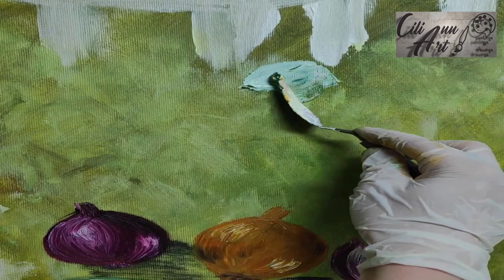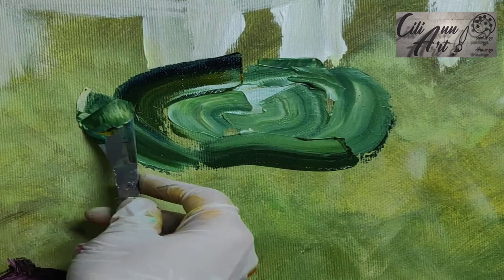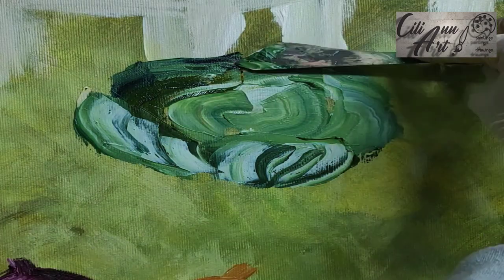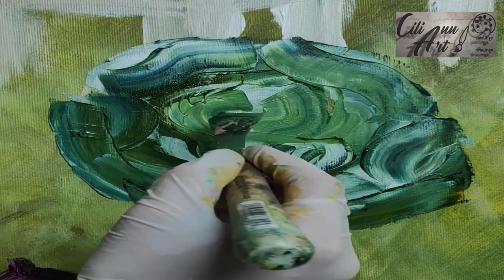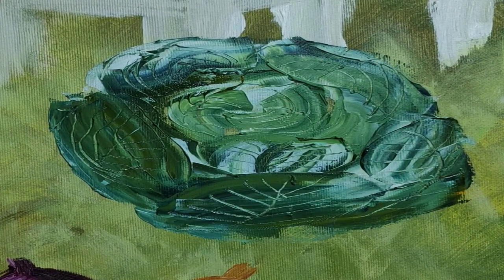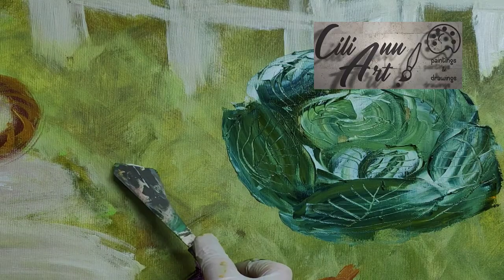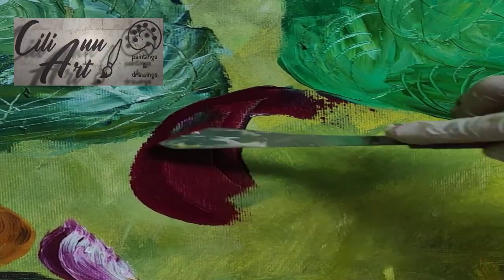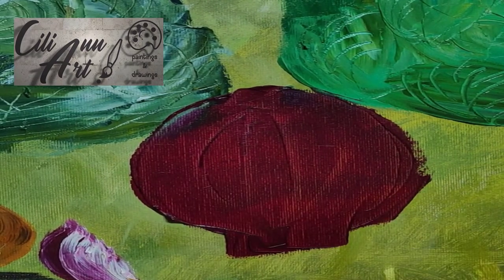How To Paint Cabbages | Step By Step Painting | 4 ways 🎨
Learn how to paint cabbages easy. In this step by step painting tutorial, I show you how to paint a cabbage 4 ways with oil colors. If you enjoy this cabbages painting, check out my Onions video

I hope you enjoyed this video about painting cabbages, it was lots of fun to create. You can do it too.

(currently under construction [August 2020]).